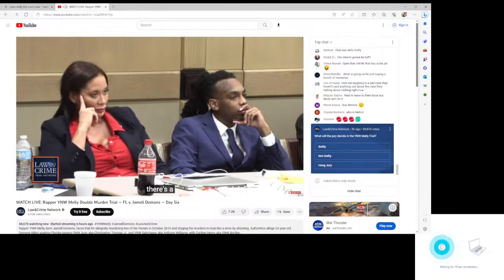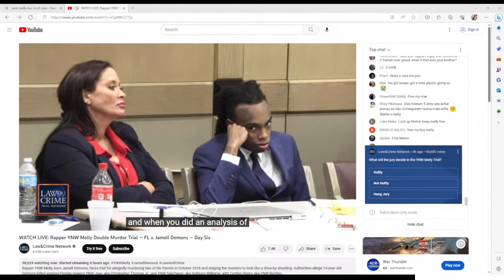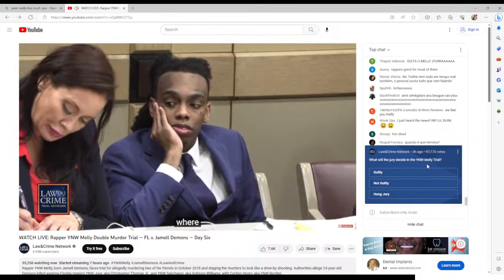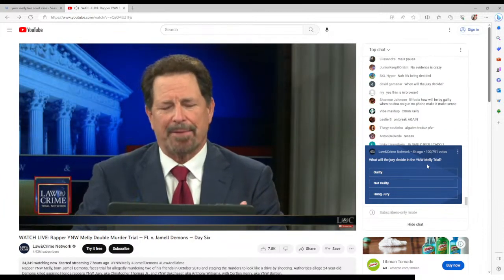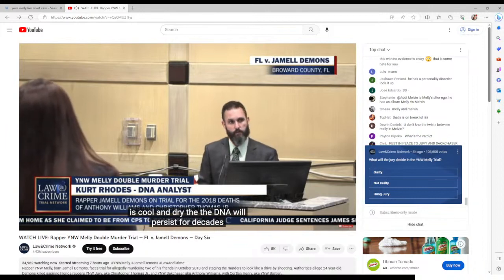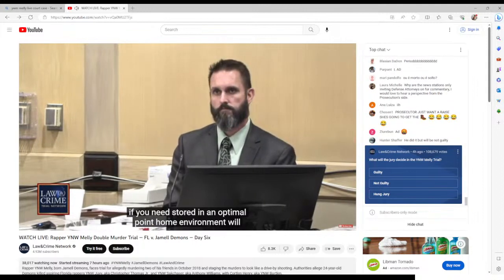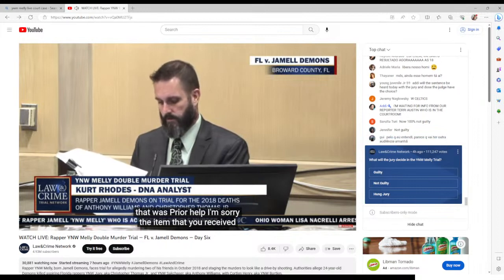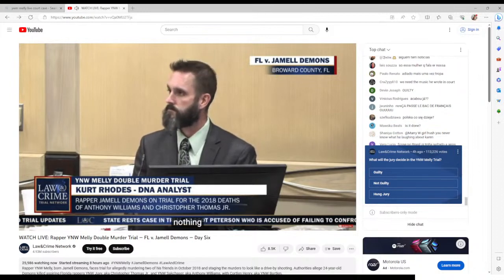YNW MELLY TRAIL LIVE (DAY 6)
INNOCENT or GUILTY??? COMMENT YOUR ANSWER